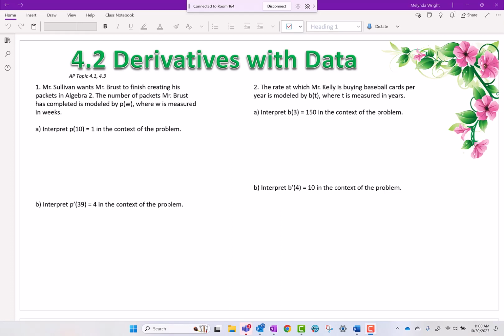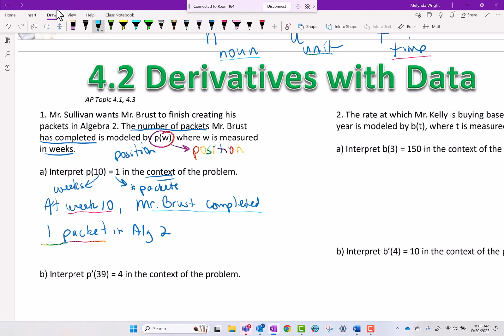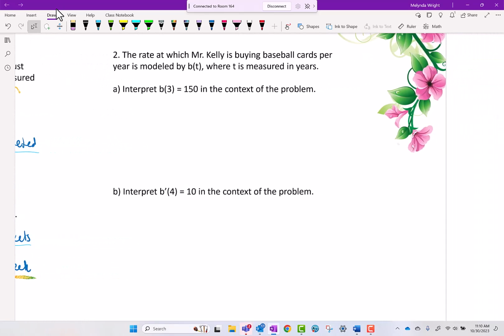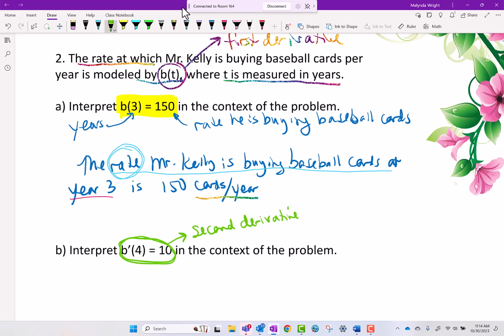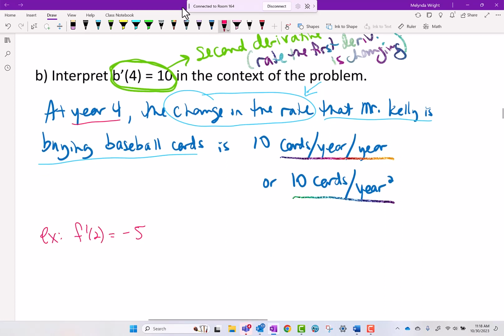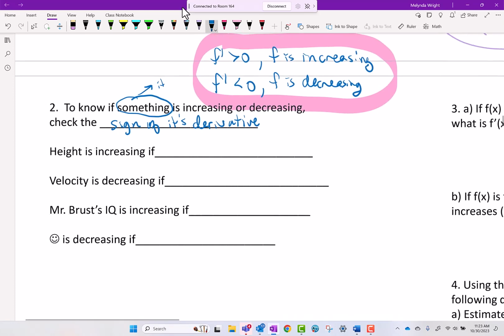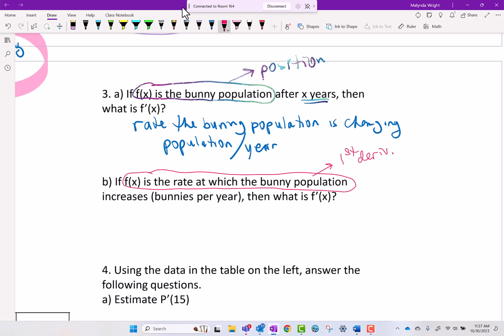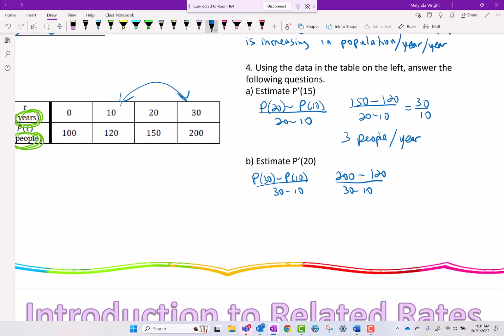4.2 Derivatives with Data